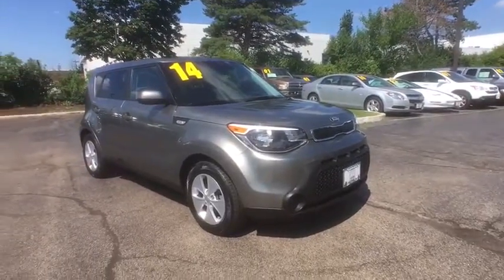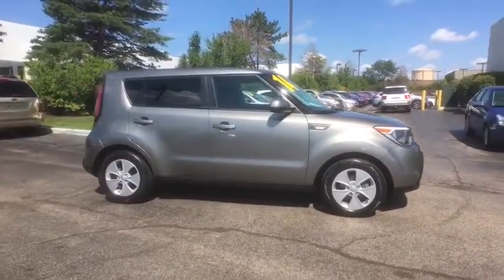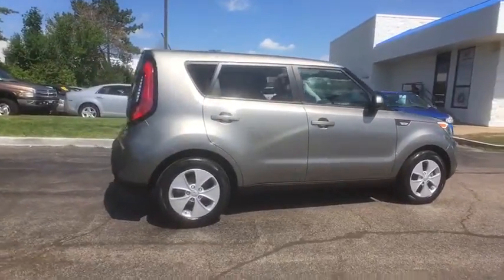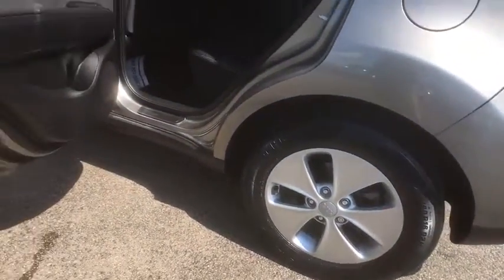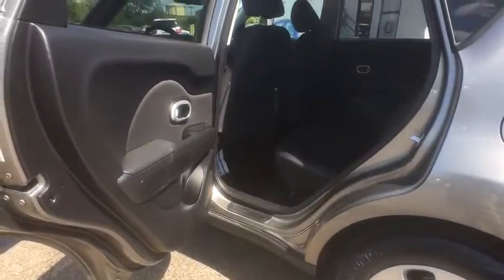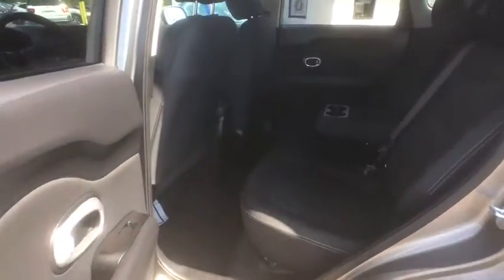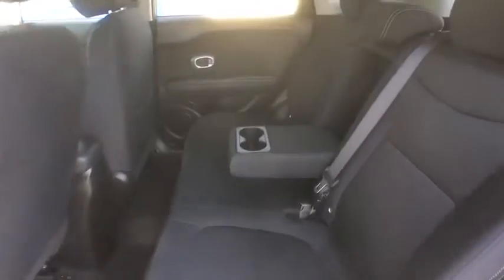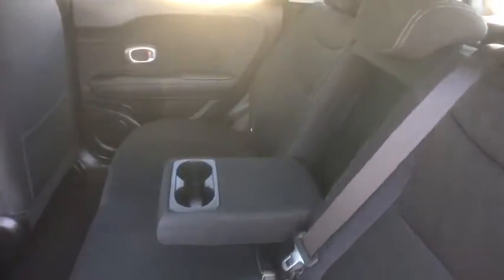2014 Kia Soul Schaumburg, Arlington Heights, Hoffman Estates, Des Plaines, Palatine, IL 84728A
Schaumburg Honda
750 E Golf Rd

Recent Arrival! 2014 Kia FWD Soul 6-Speed Clean CARFAX.